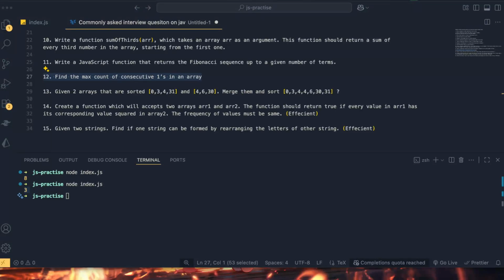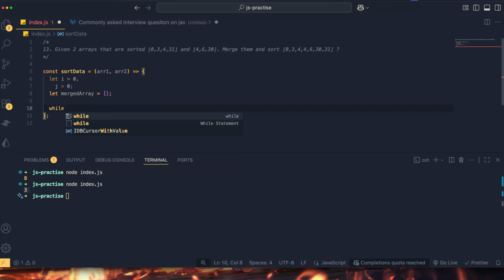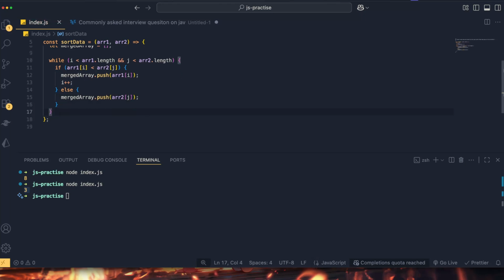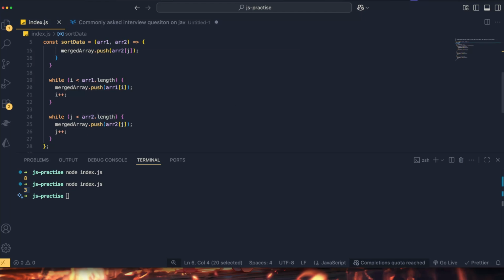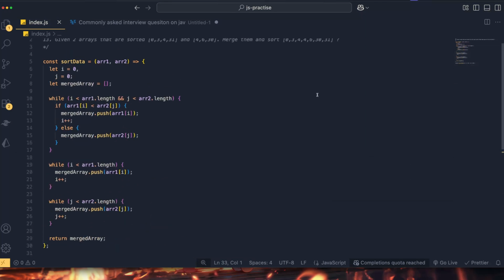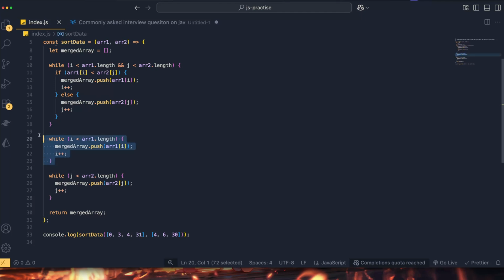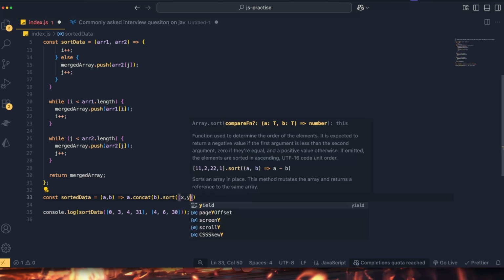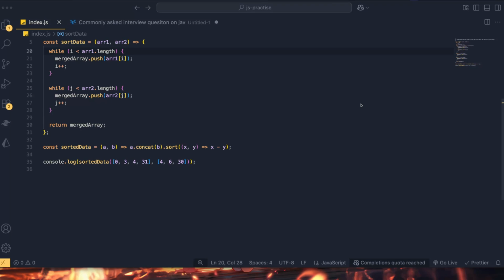🧱 JavaScript Machine Coding Interview Questions Part 17 – Question 13 ❓💡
Welcome to Part 17 of the JavaScript Machine Coding Interview Questions series! In this session, we’ll dive into Question 13, a coding challenge designed to push your logical thinking and JavaScript problem-solving skills further. This round focuses on applying core concepts with a slightly higher complexity than before, preparing you for mid-level to advanced interview questions.

✅ What You’ll Learn in This Video:
✔️ Understanding and breaking down a moderately complex problem
✔️ Using JavaScript’s advanced features like map(), filter(), reduce(), or Set
✔️ Writing efficient solutions with time and space complexity in mind
✔️ Handling tricky edge cases that interviewers often test
✔️ Structuring your solution in a clear, modular, and reusable way

💡 Why This Step Matters:
🔹 Strengthens your coding ability with medium-complexity problems
🔹 Demonstrates your ability to optimize code under interview conditions
🔹 Prepares you for technical interviews at product-based companies
🔹 Helps build confidence in tackling new and unseen coding challenges

In Part 18, we’ll move forward with Question 14, diving into another machine coding problem to continue sharpening your interview readiness.